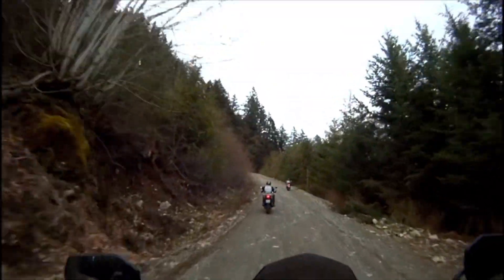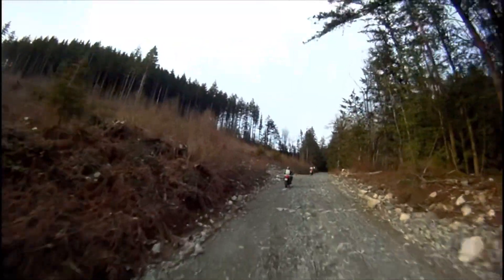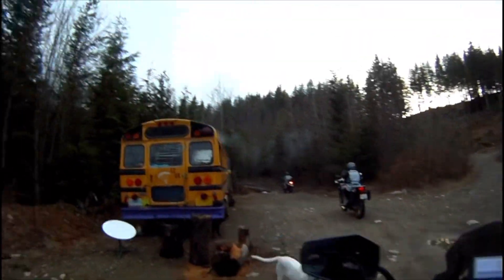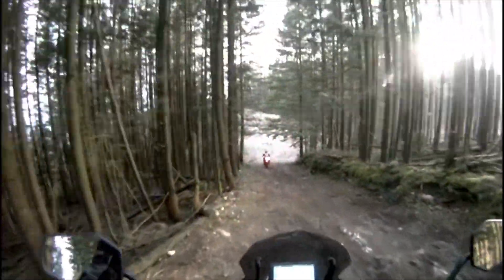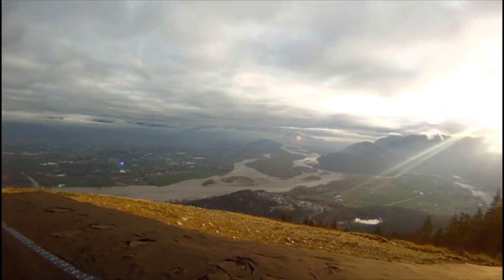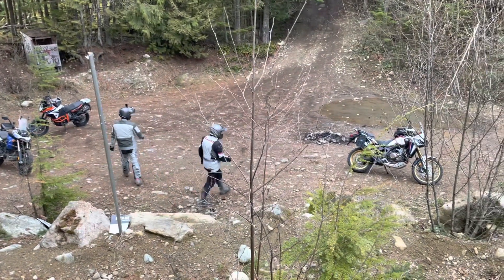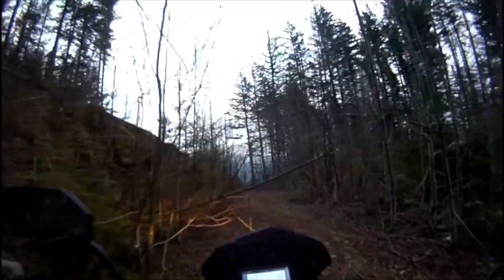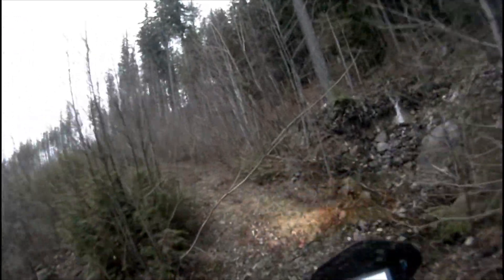Mt Woodside | KTM 1090 Adventure R